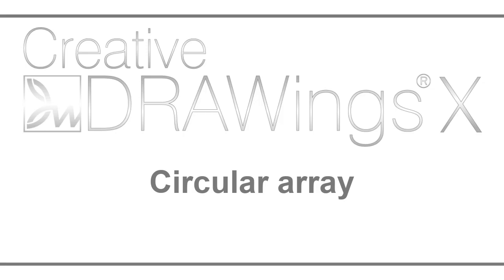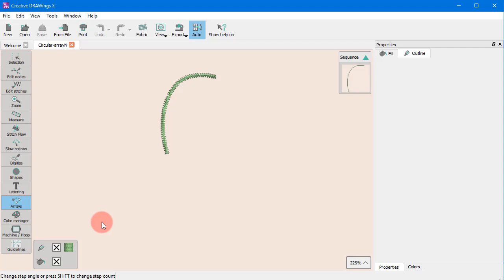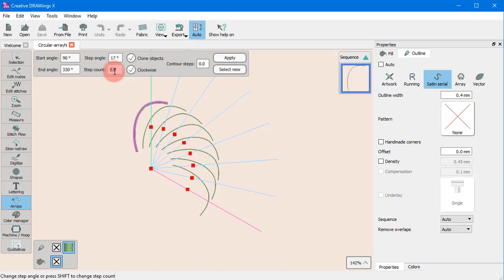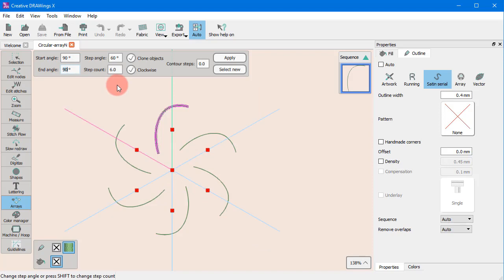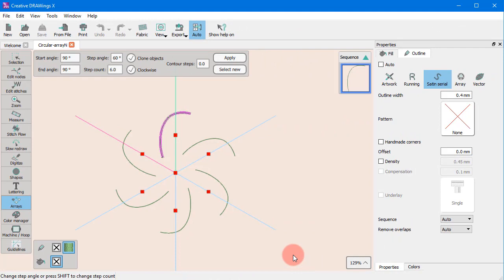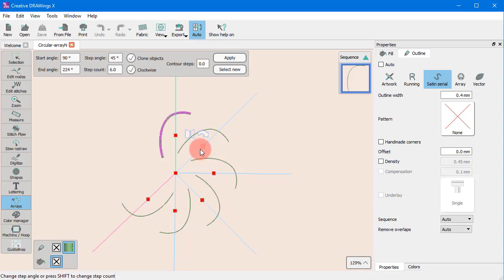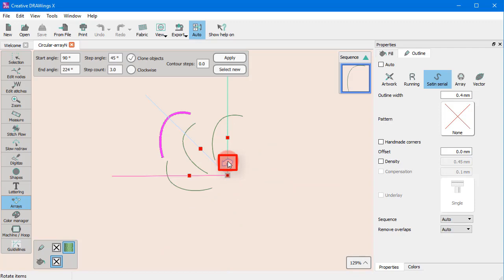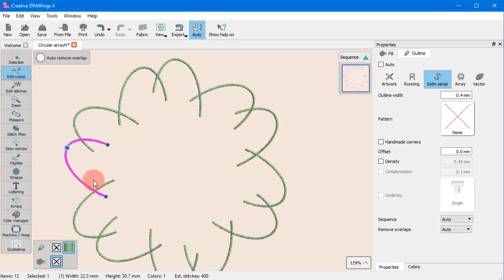Circular array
In this video we will show you the circular array tool.